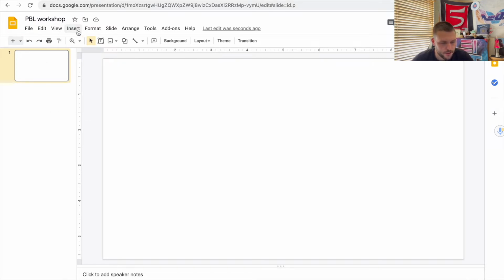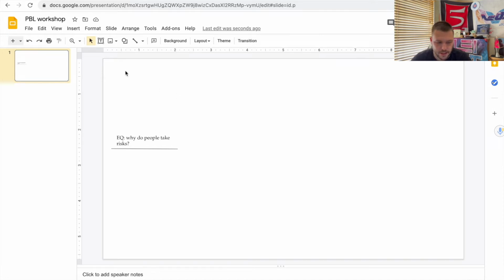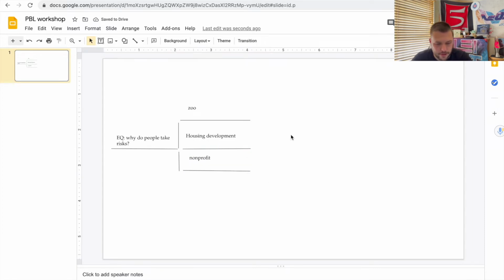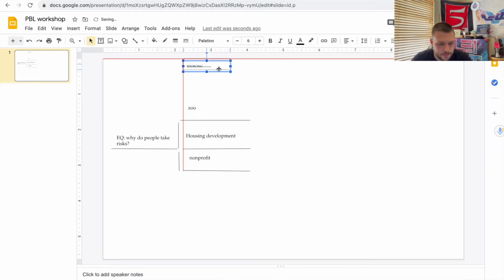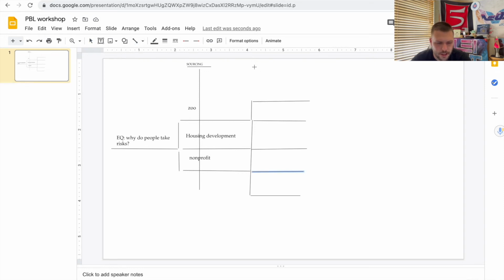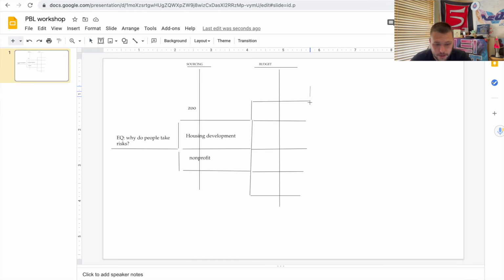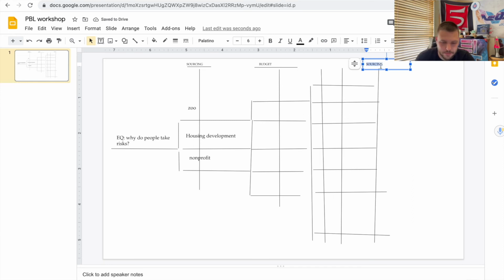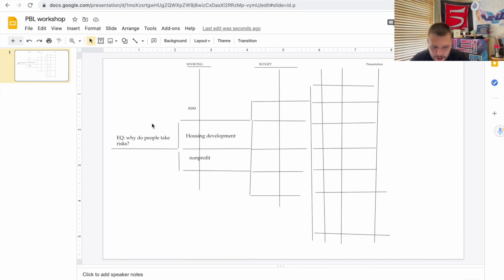Project Based Learning 101 - A Beginner's Guide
There are three models of project based learning that I specialize in.
- Traditional
- Mixed
- Entrepreneurial
Feel free to guide your team through this short workshop.